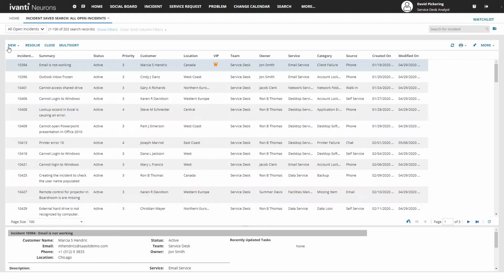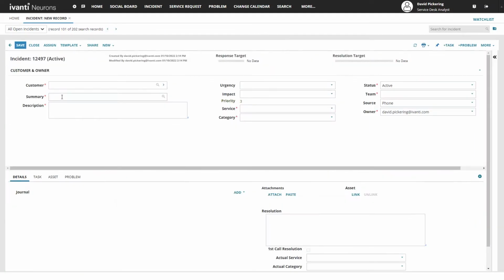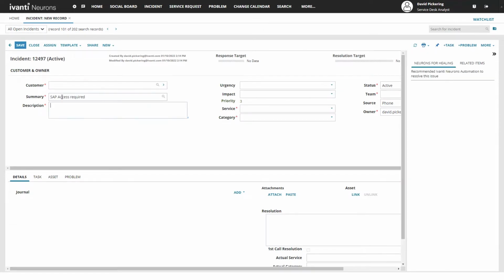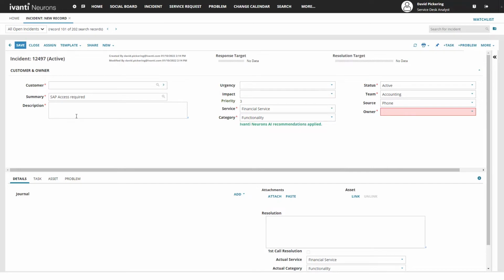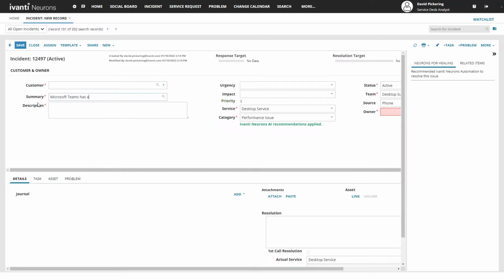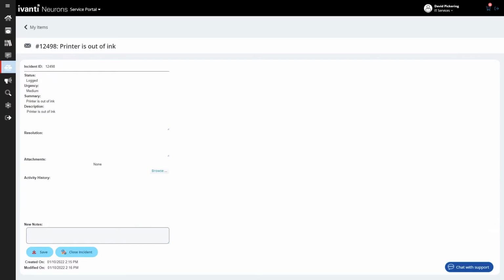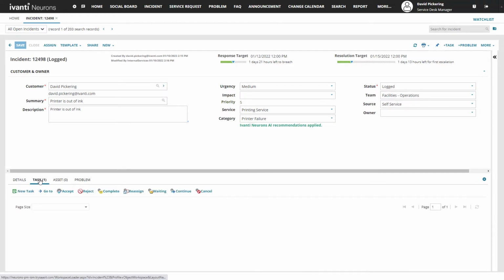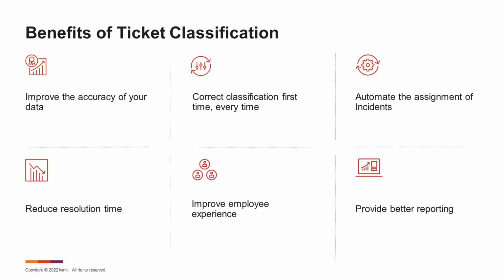Ivanti Neurons for Ticket Classification Demo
Ivanti Neurons Ticket Classification automatically categorizes incidents upon creation, using a machine learning model to identify the correct service category based on the incident subject line. With the correct categorization and assignment, IT teams improve reporting and reduce MTTR.

In this video we'll discuss:

• How Ticket Classification works within Ivanti Neurons for ITSM
• How to build and train a machine learning model for use by Ivanti Neurons for ITSM